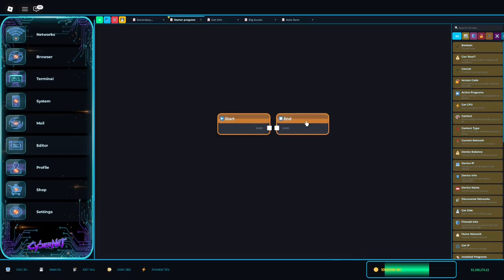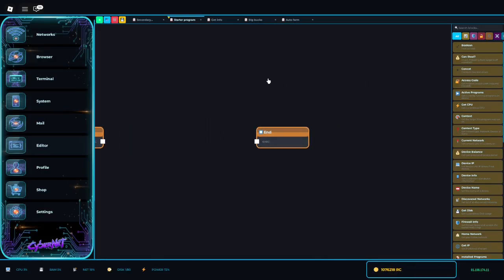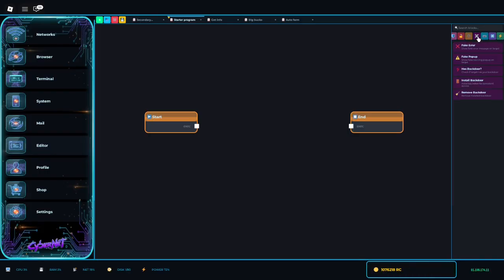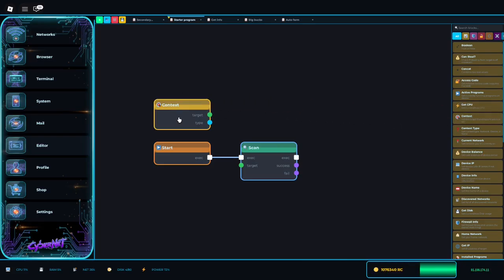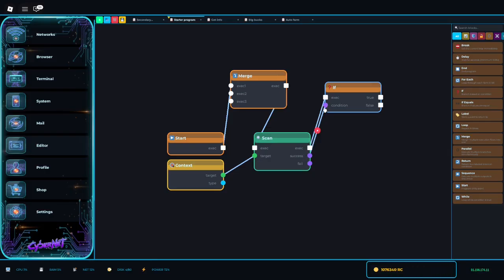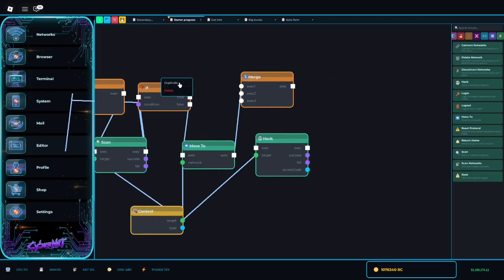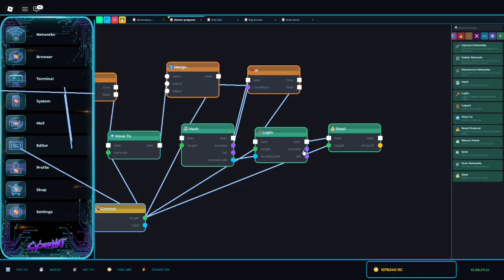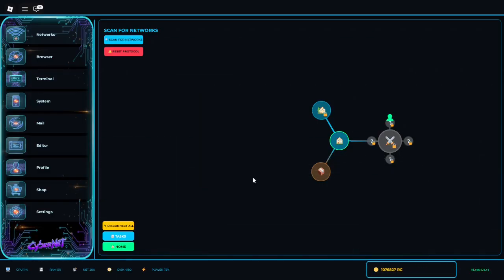Roblox Cybernet Program editor Tutorial (Beginner)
This Video is just supposed to be a quick basic tutorial over how to operate the editor in Cybernet. I am making this sort of series because of the lack of tutorials that I could find about it.